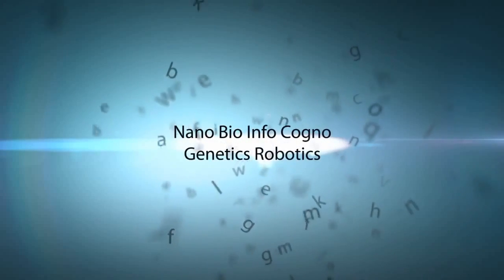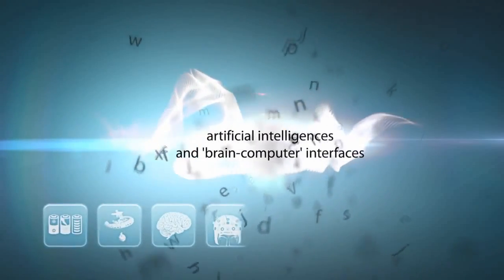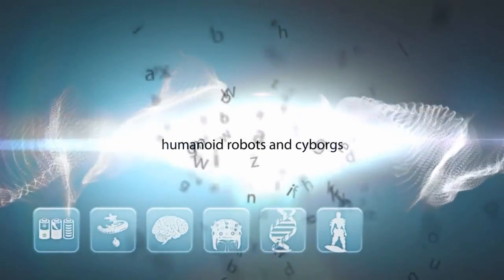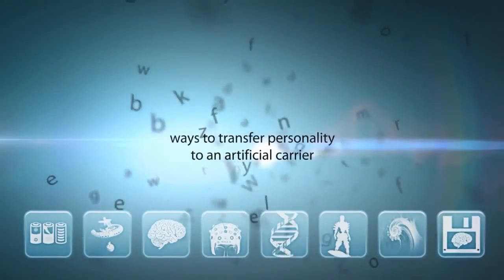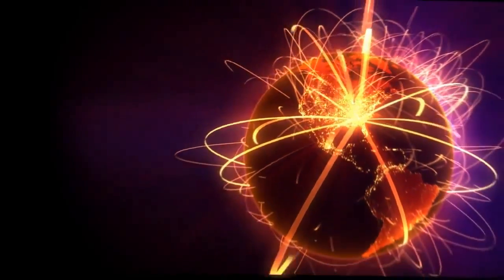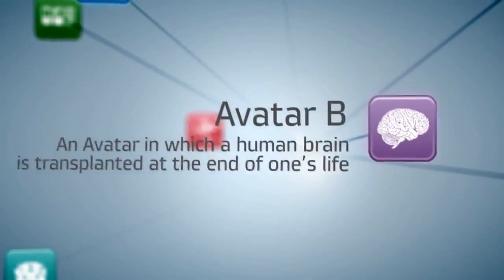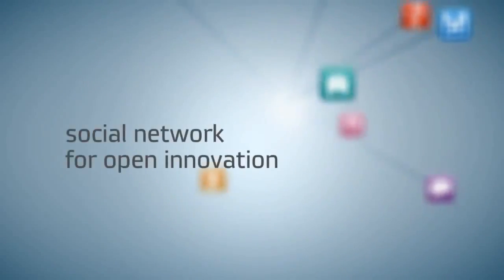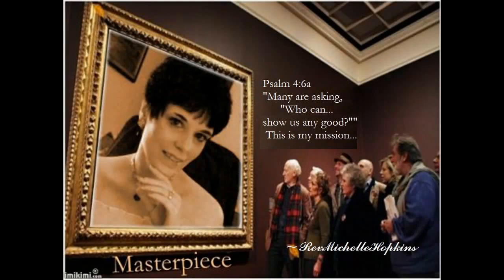UN PROJECT 2045 MERGING HUMAN BRAINS INTO CYBORG ROBOTS ITS REAL!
Take a look at it yourselves folks, there is actually an entire group that is pushing this agenda to merge human brains into cyborgs and the eventual goal is to take your personality and put it into a cyborg effectively eliminating the need for humans period.

The Global Future 2045 International Congress, led by iconic futurist Ray Kurzweil and held in Moscow a few months back, lays out a stark vision of the future for neo-humanity where AI, cybernetics, nanotech and other emerging technologies replace mankind-- an openly transhumanist vision now being steered by the elite, but which emerged out of the Darwinian-circles directed by the likes of T.H. Huxley and his grandchildren Julian, who coined the term Transhumanism, and Aldous Huxley, author of Brave New World. Resistance to this rapid shift in society, the 2045 conference argues, is nothing short of a return to the middle ages.